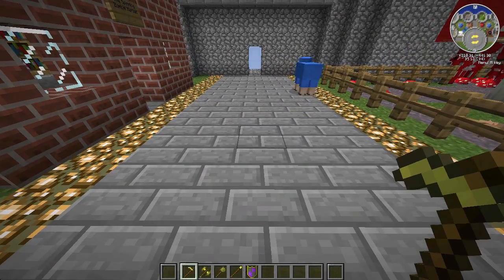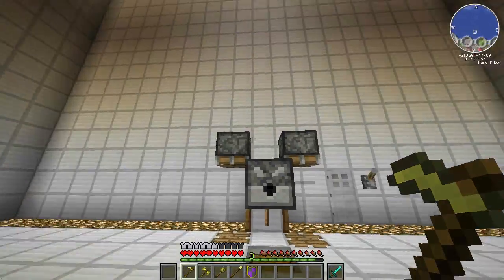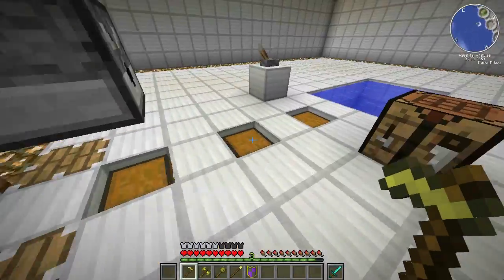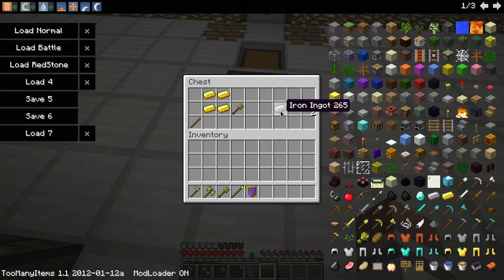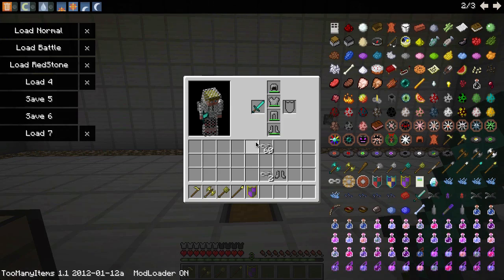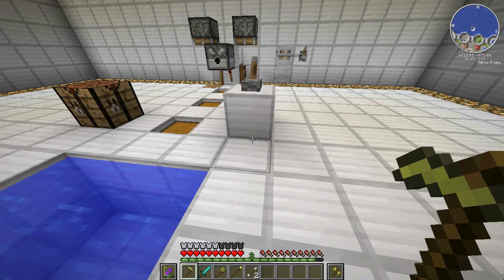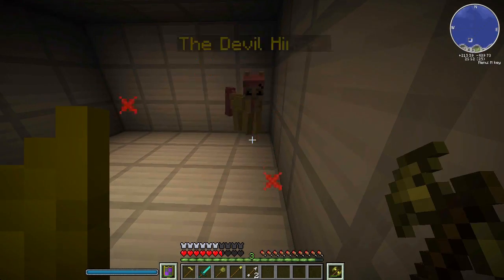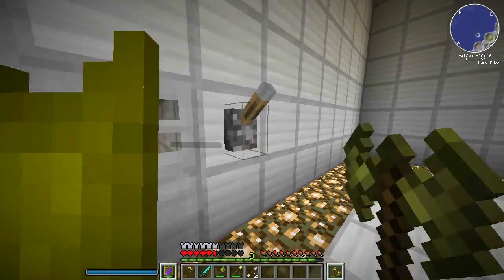Nerd-boy's Battlegear Mod! Dual Wielding! 1.1 Minecraft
The pony smashing Nerd-boy's Battlegear mod by who else but nerd-boy!?

:D